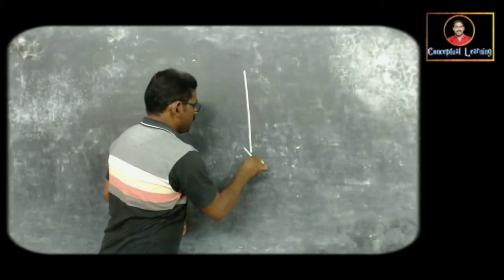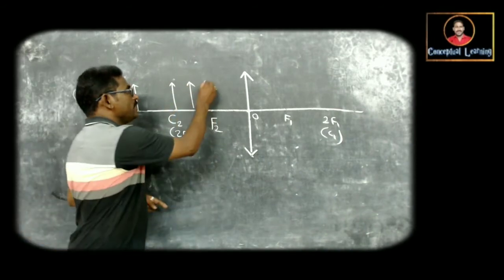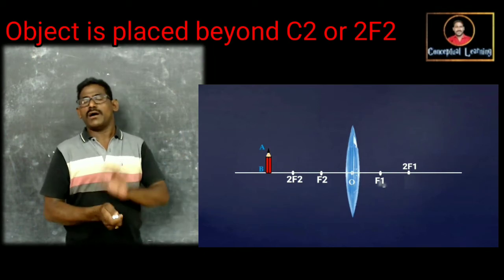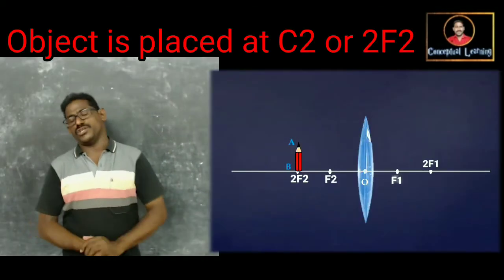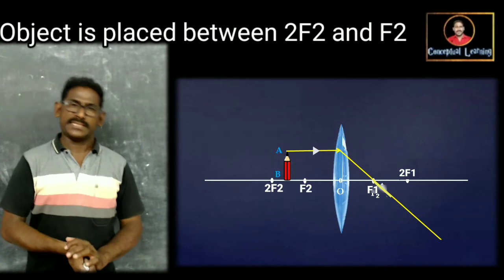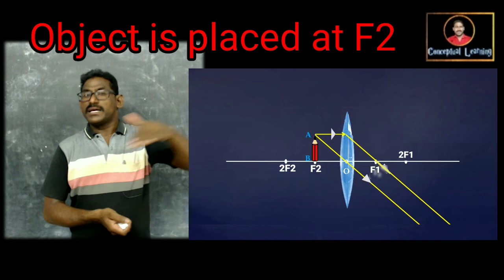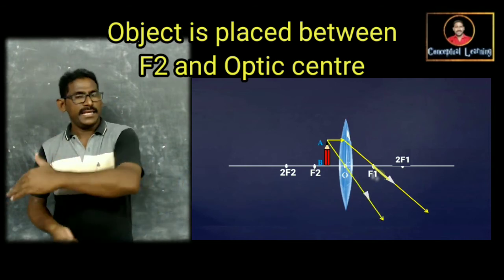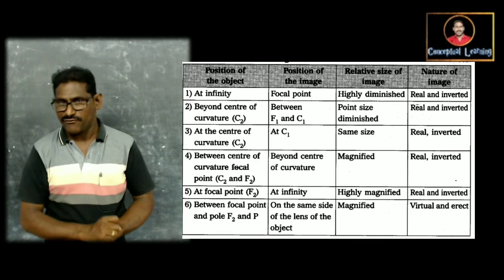Images formed by convex lens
A video by PRABHAKAR MIRIYALA, S.A(P.S)